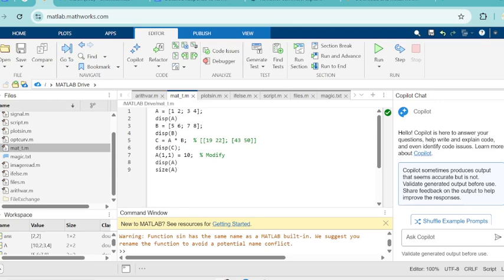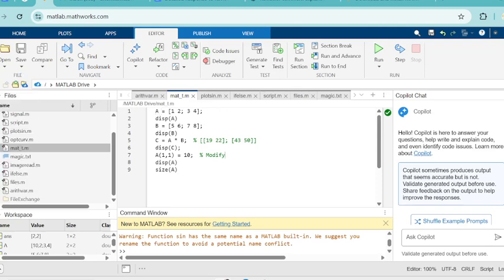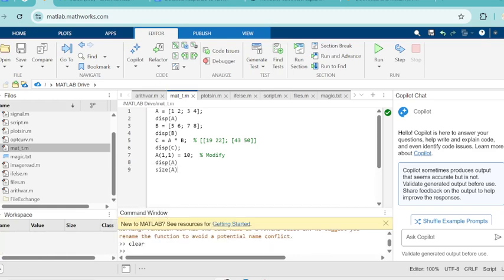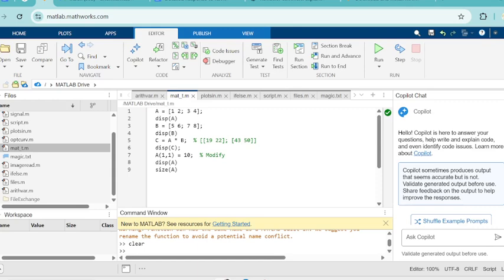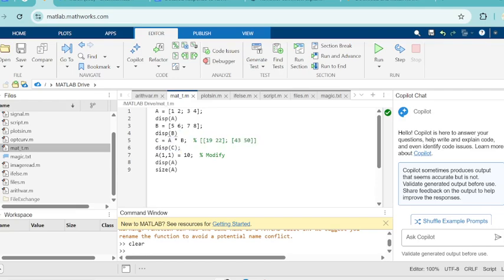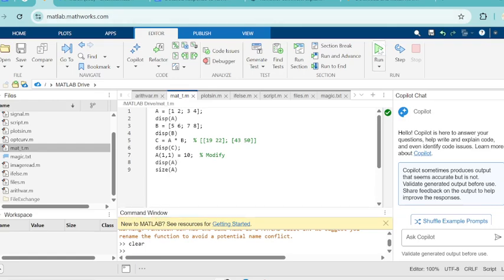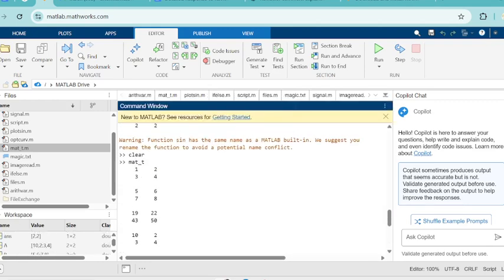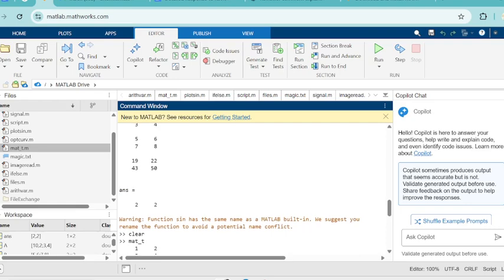Matrices in Matlab